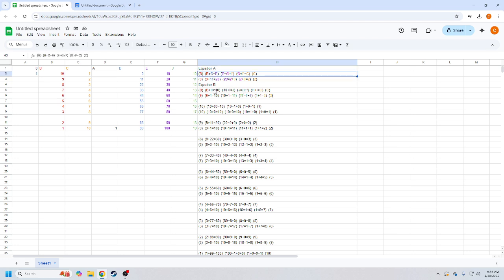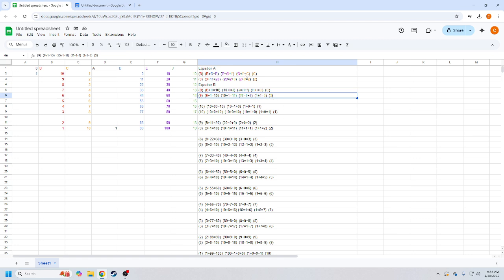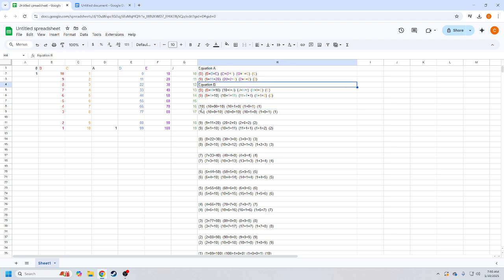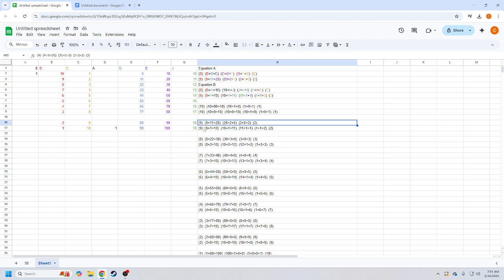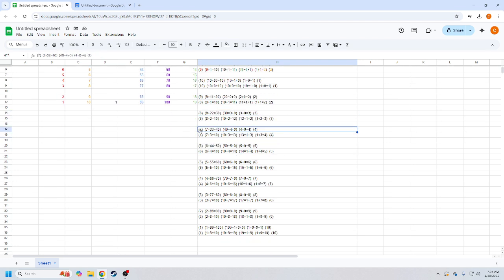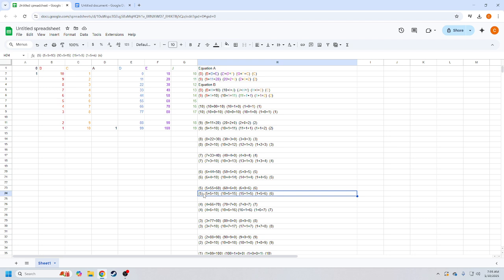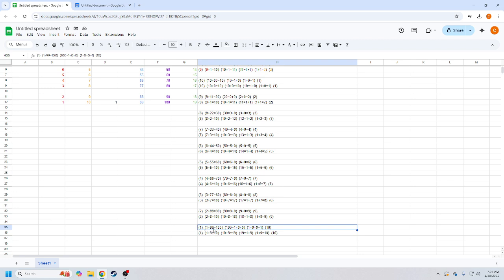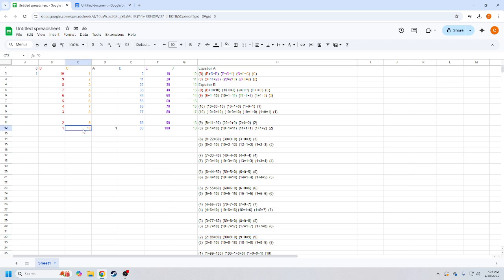Strange Equation Explained